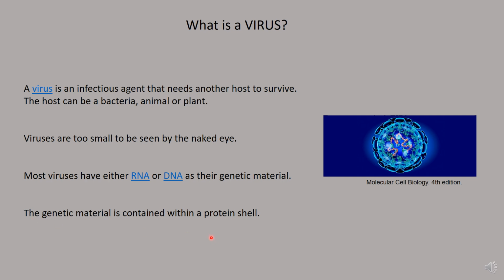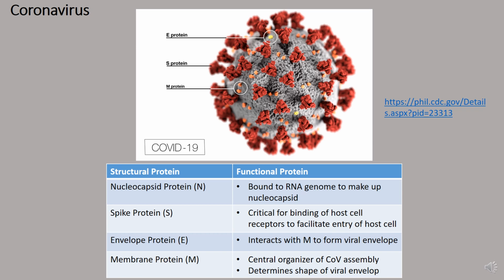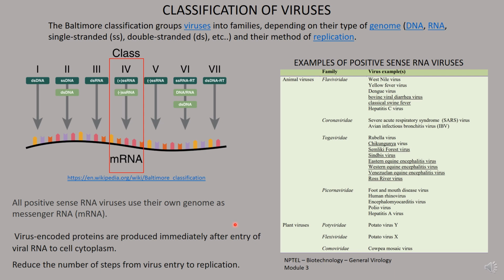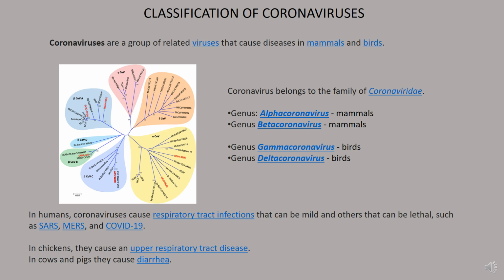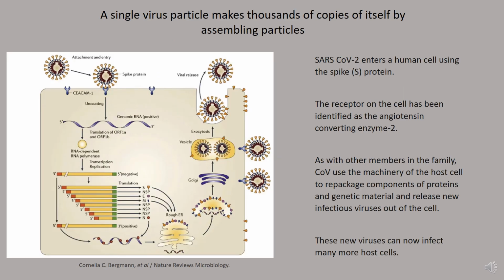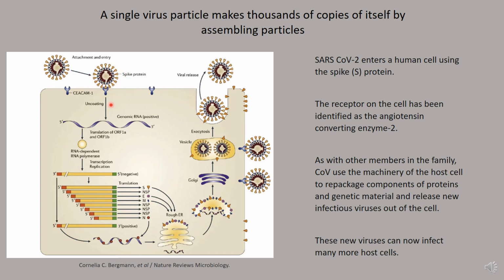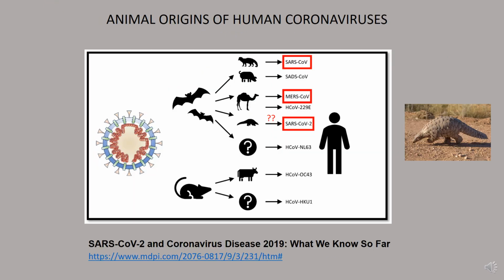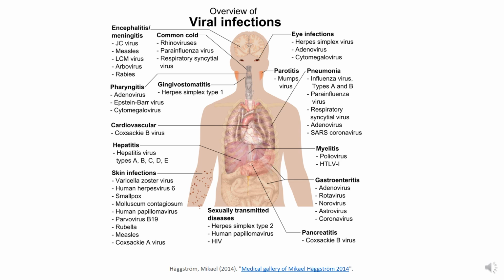WHAT IS A VIRUS LECTURE 2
In this video, I talk about the classification of viruses, how they multiply within a cell and the kinds of diseases they cause in humans.